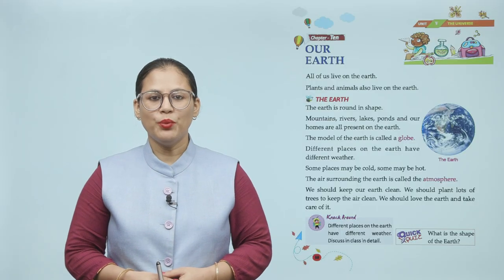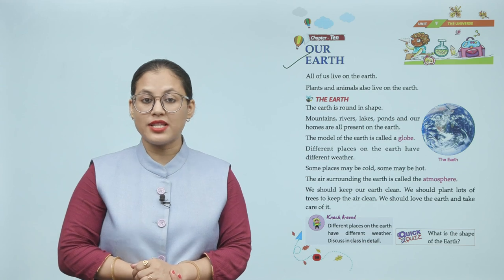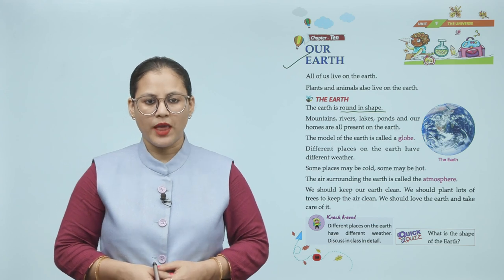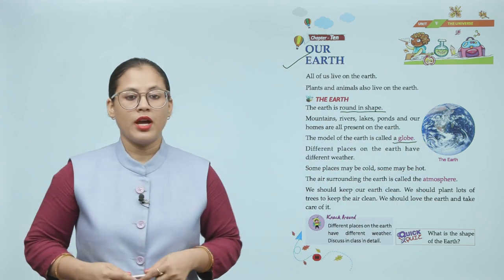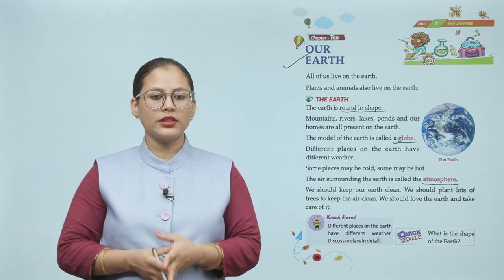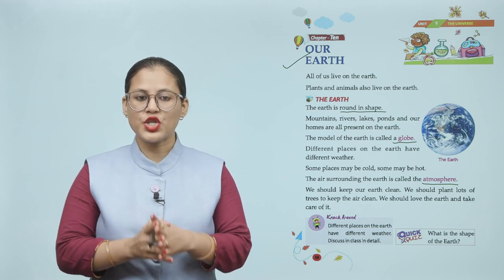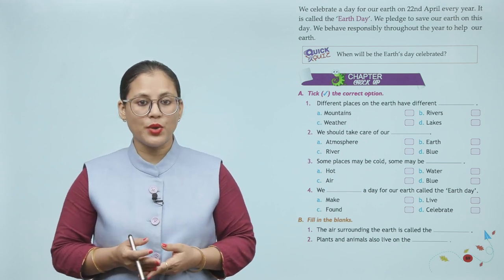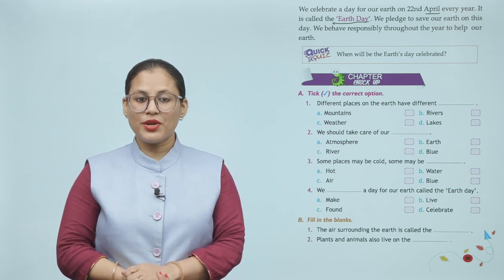Ch 10 | Purple Passion Books | Science | Class 1 | Our Earth | For children